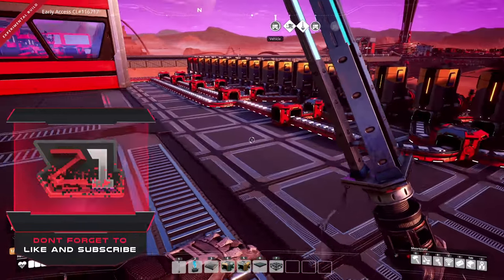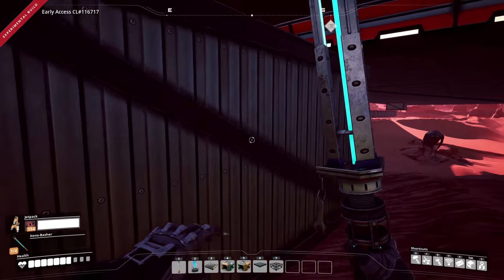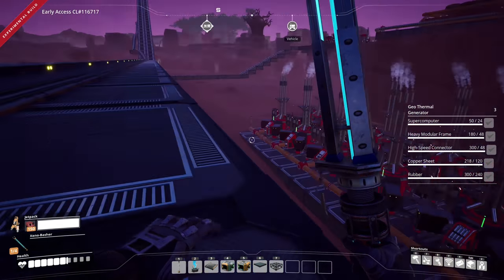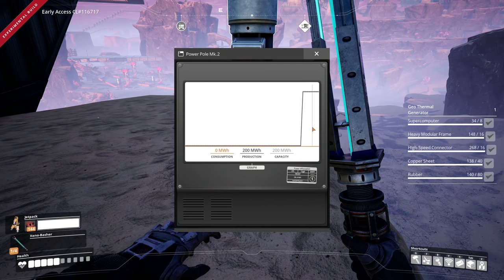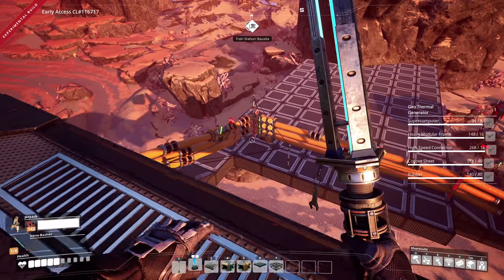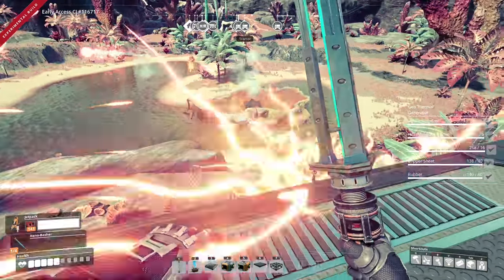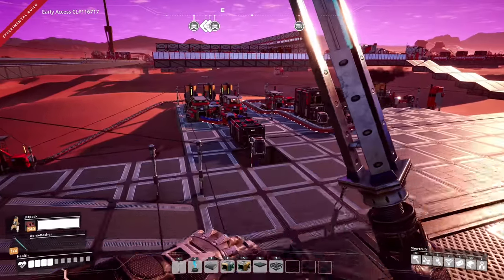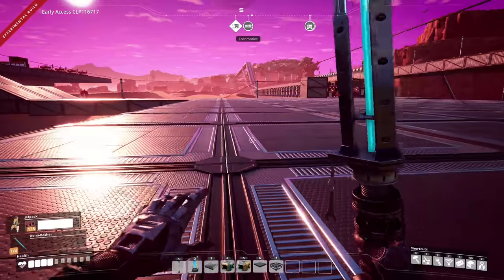Geothermal POWER ! Free Energy ! Satisfactory Update 3 Ep 24 | Z1 Gaming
Lets Get Social ?!!